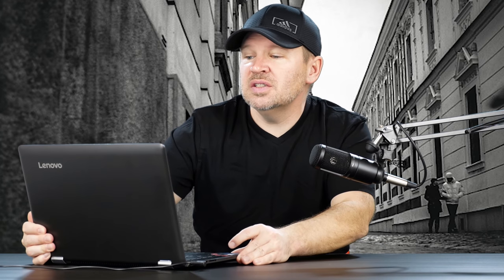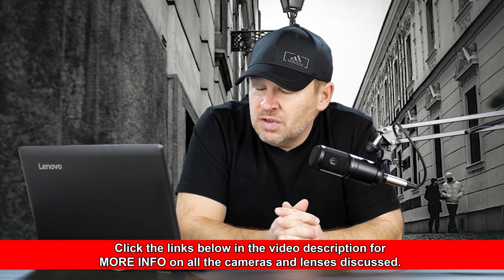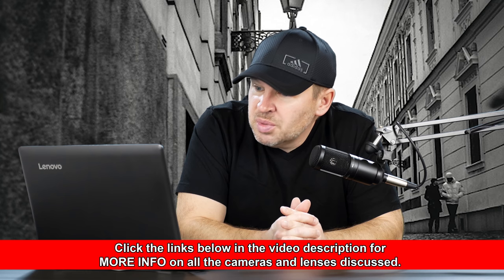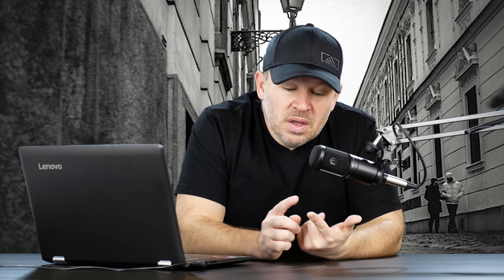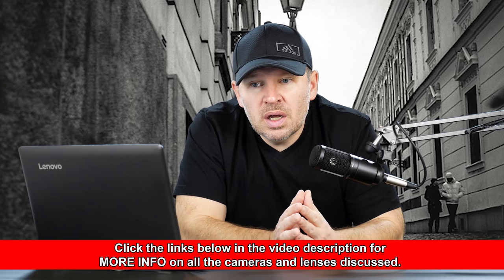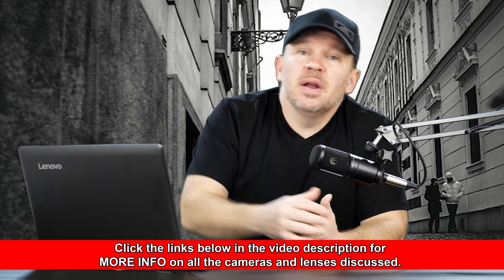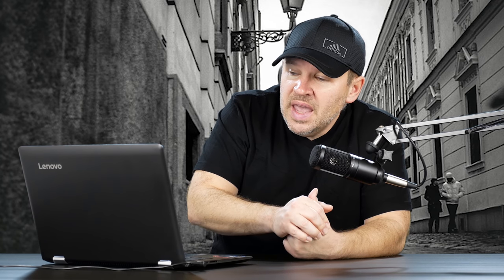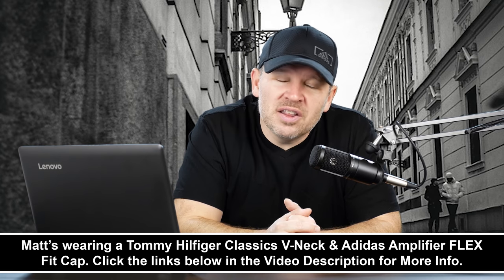Nikon Budget Zoom Lenses for Portrait Photography and Group Photos?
Nikon AF-S DX NIKKOR 18-105mm f/3.5-5.6G ED VR Zoom Lens on Amazon

Nikon AF-S DX NIKKOR 35mm f/1.8G Lens on Amazon

Nikon AF-P DX NIKKOR 10-20mm f/4.5-5.6G VR on Amazon

Sigma 8-16mm f/4.5-5.6 DC HSM FLD AF Ultra Wide Zoom Lens on Amazon

Nikon D3400 DSLR 24MP DSLR Camera on Amazon